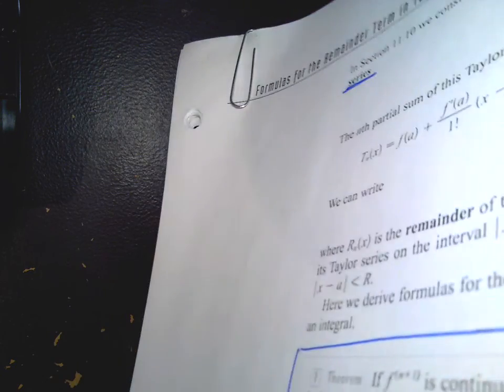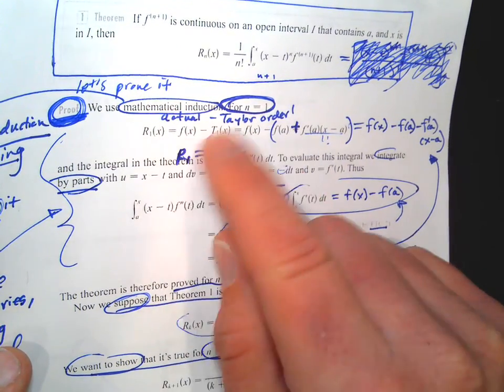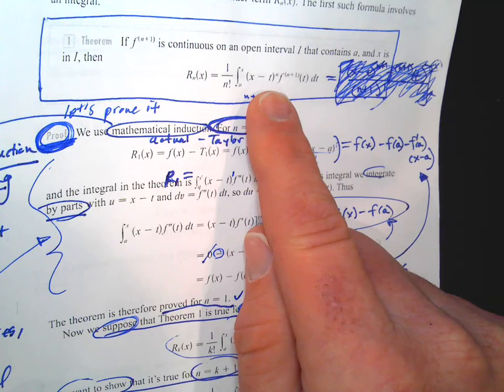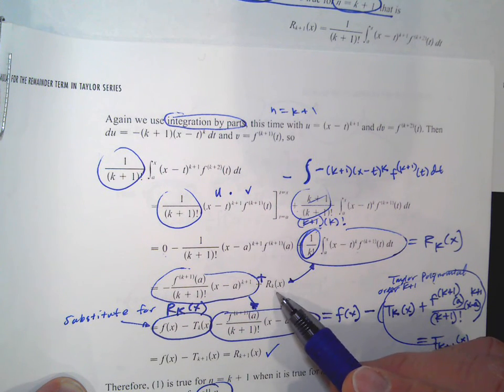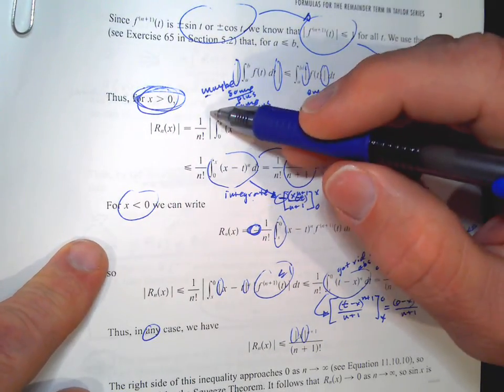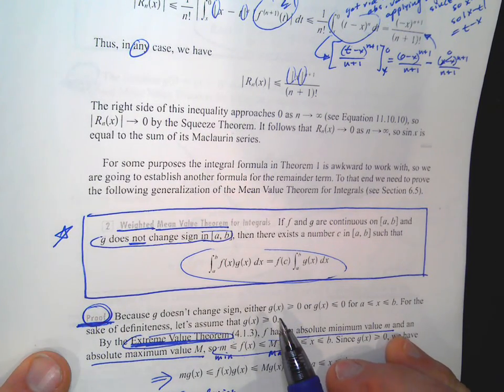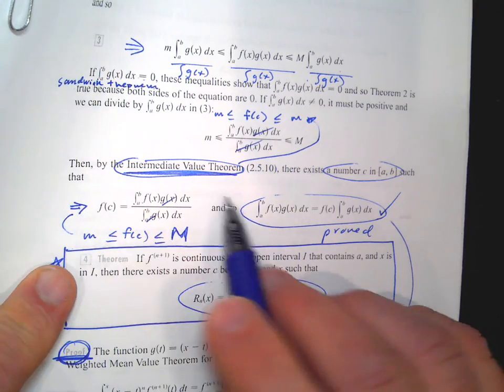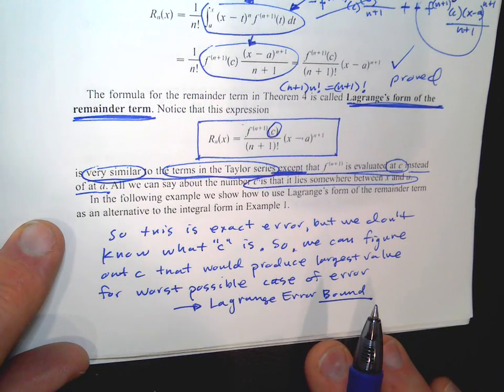AP Calculus BC 8-7 lesson BONUS (Lagrange Error Bound Proof)